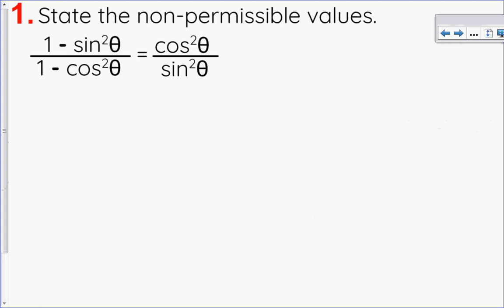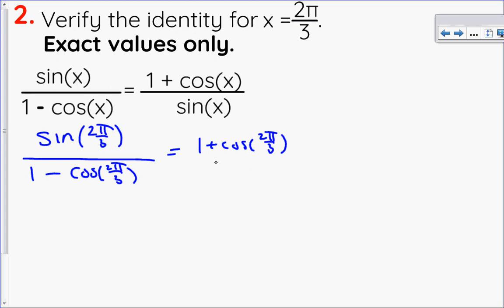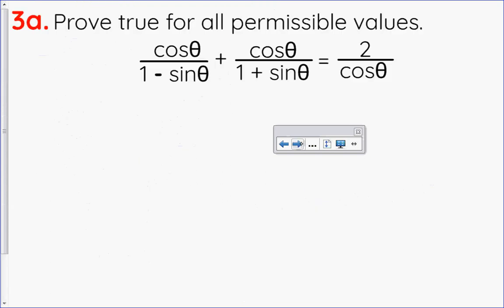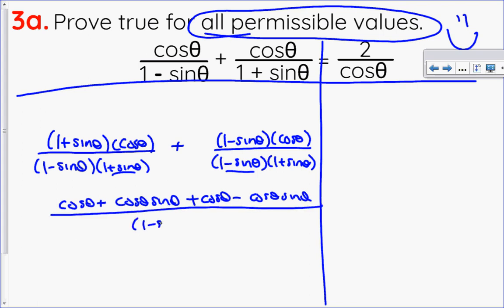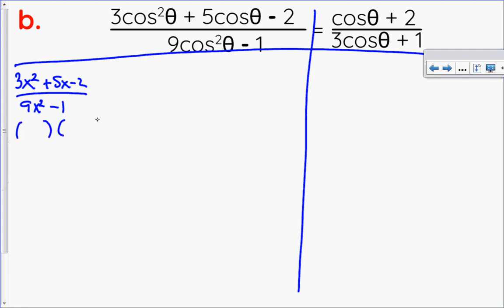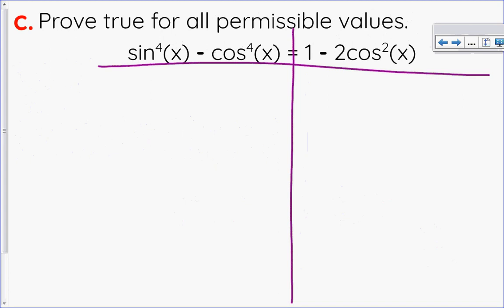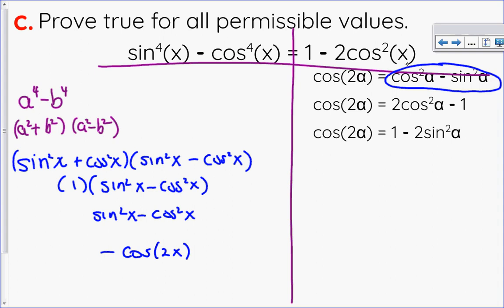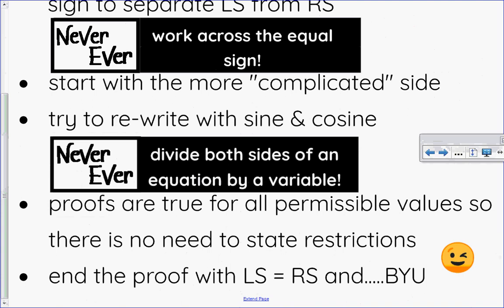Proving Trig Identities (6.3B)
Review of Trig Restrictions, verifying identities and proving identities